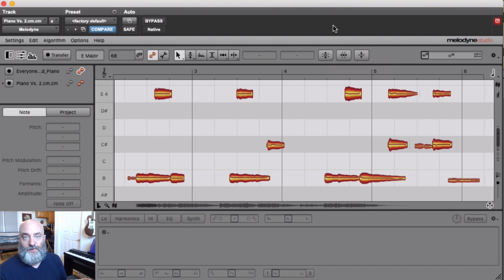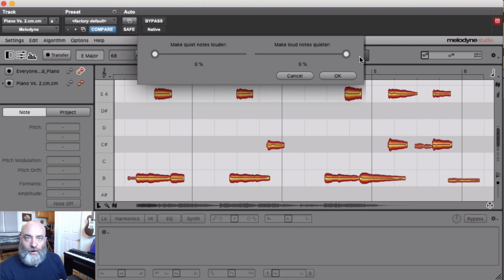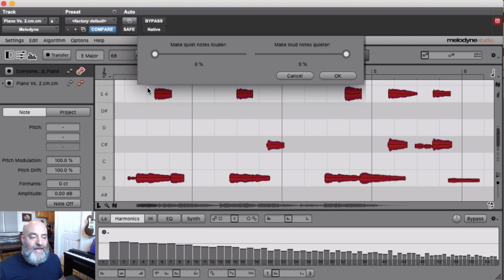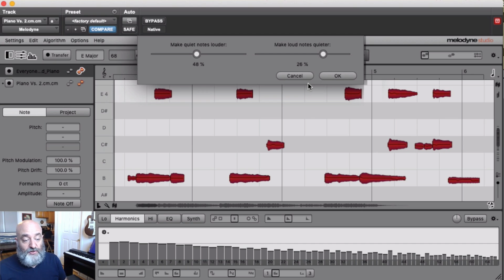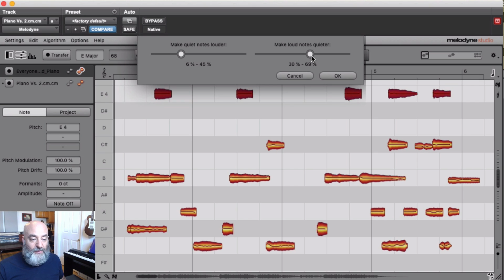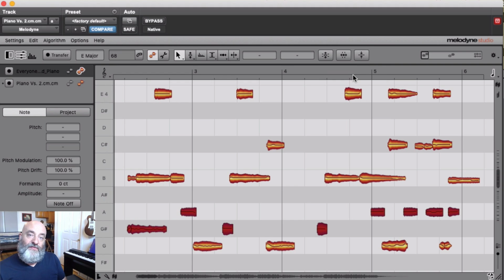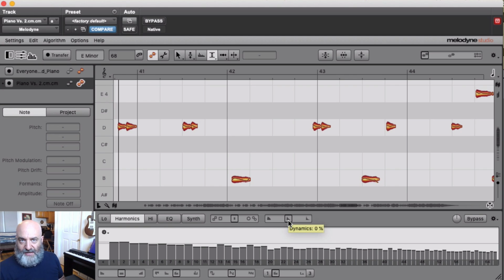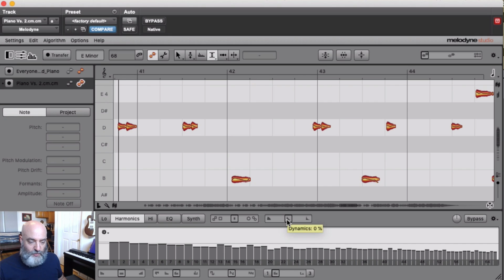Melodyne: Most natural dynamics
There are many tools in Melodyne for controlling the dynamics of a performance: the Leveling macro, the Amplitude tool and the Dynamics slider in the Sound Editor. In this video, Rich demonstrates their power and easy workflow on a piano recording. But feel free to try what he does with any other instrument or voice!